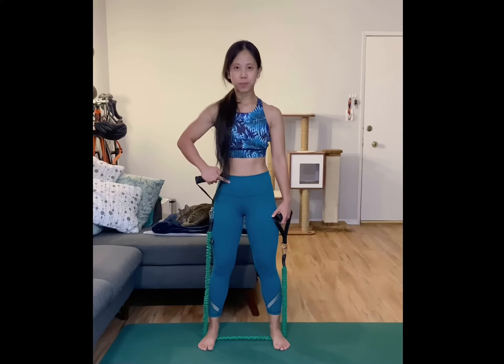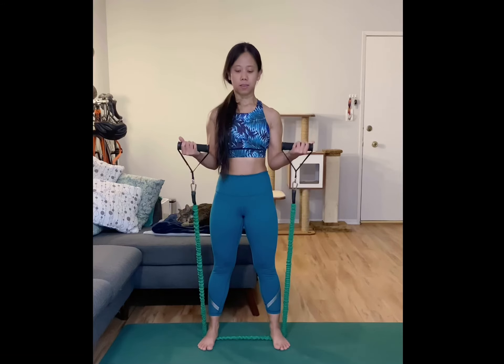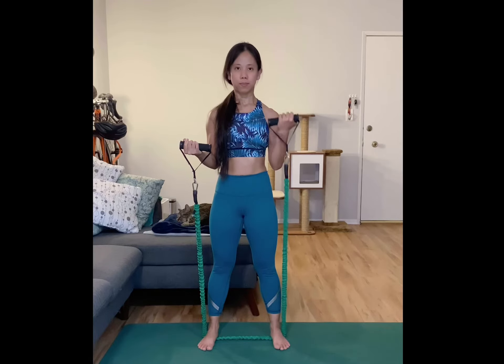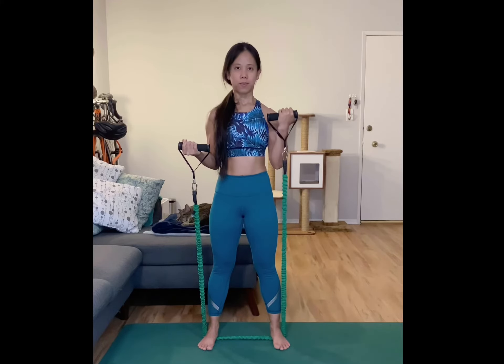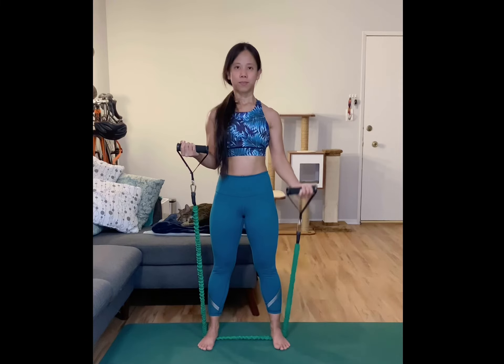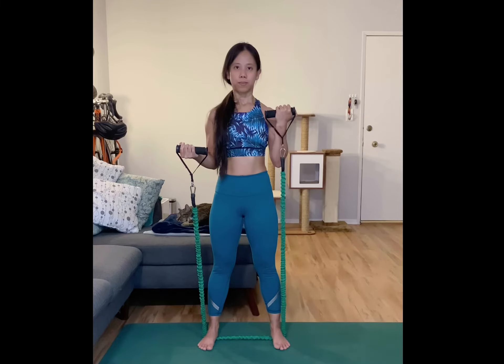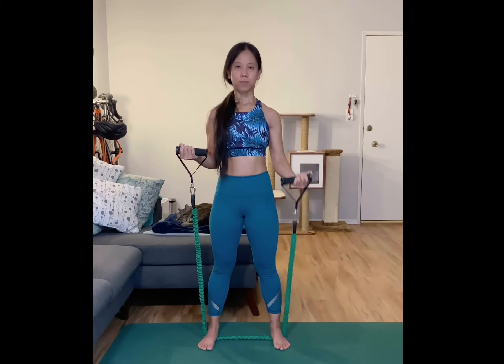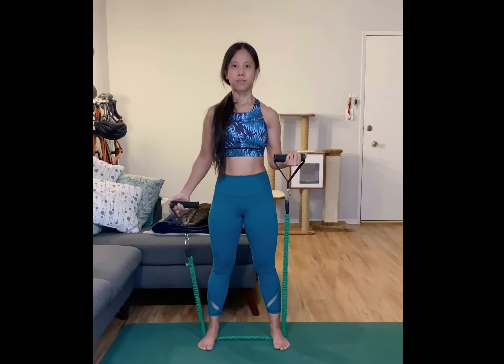Standing Resistance Band Biceps Curl w/ Isometric Hold